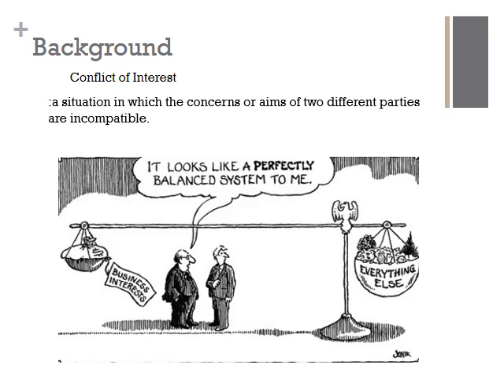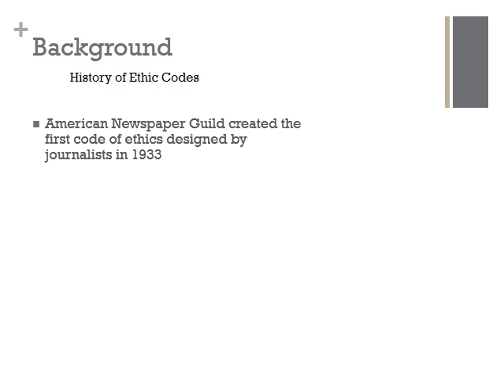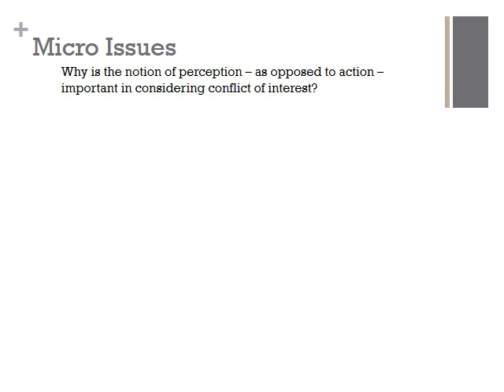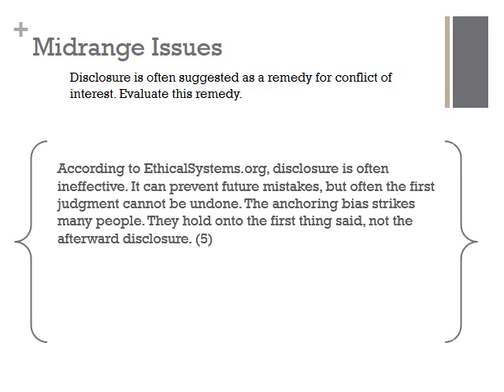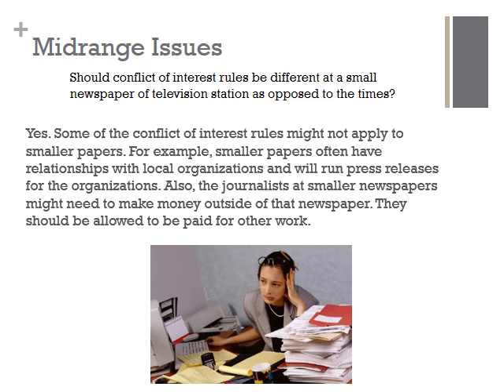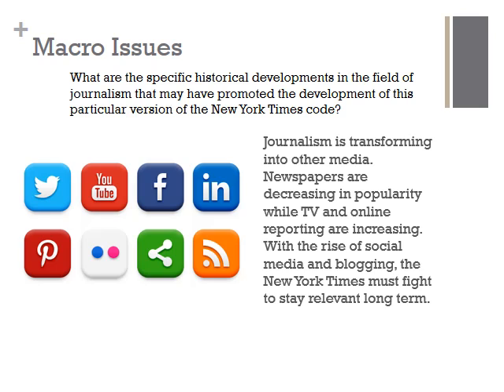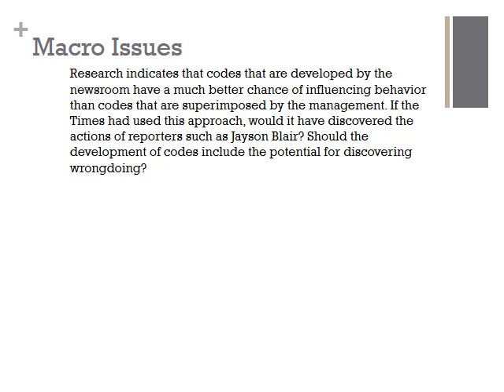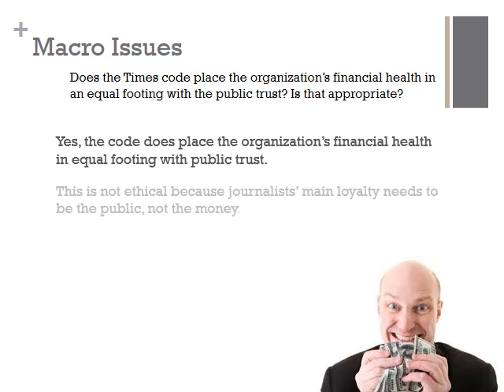Case Study 2 - New York Times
This is for a class project